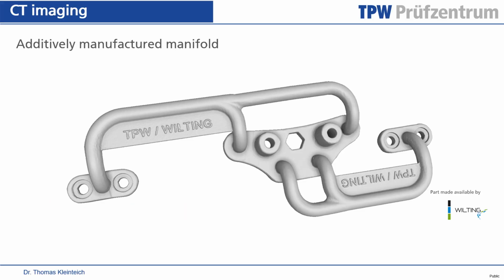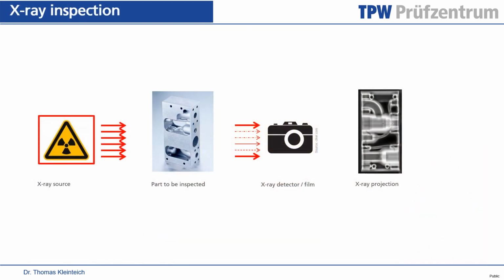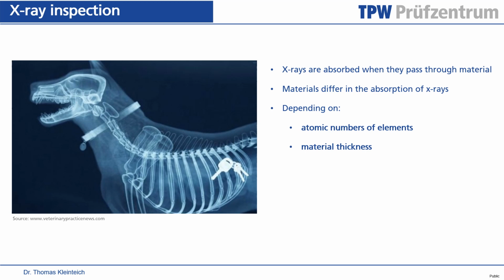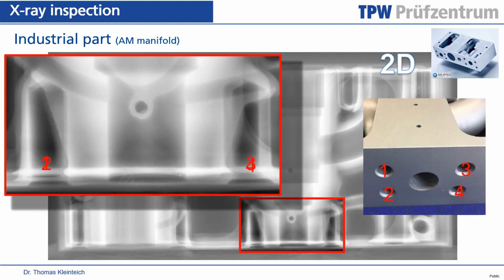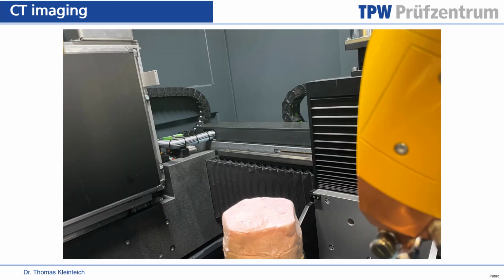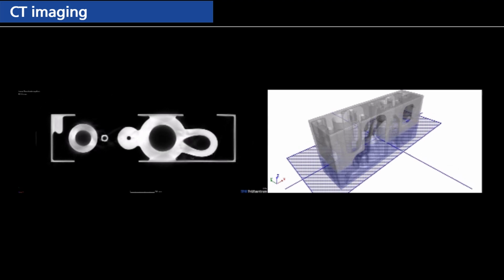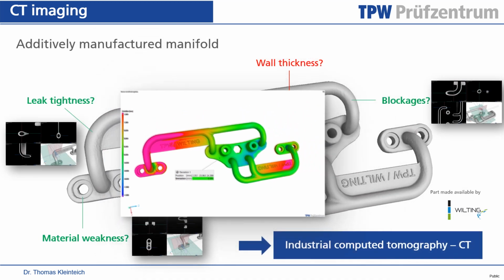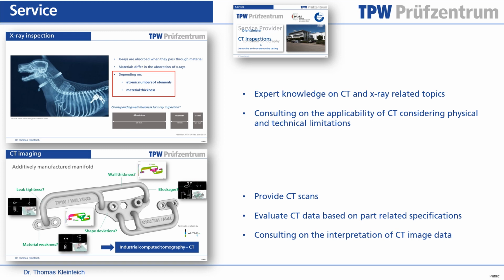KSC MTC TPW Recording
TPW Kleinteich MTC 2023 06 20